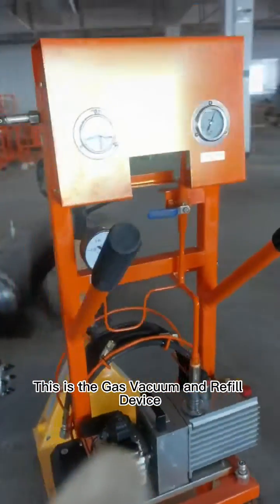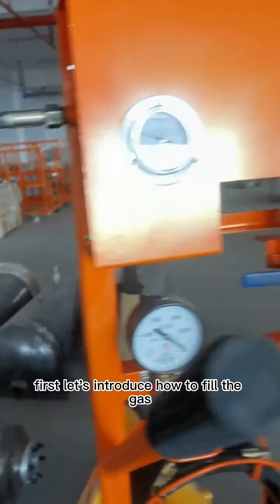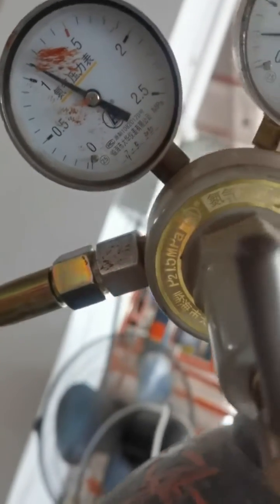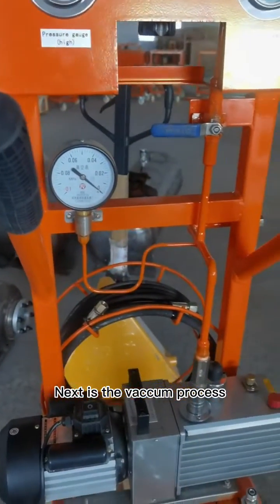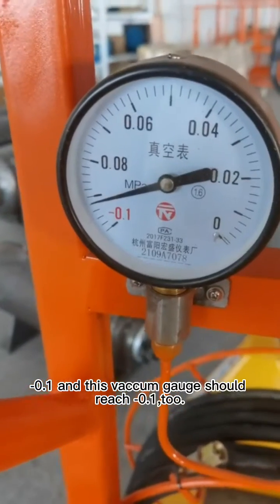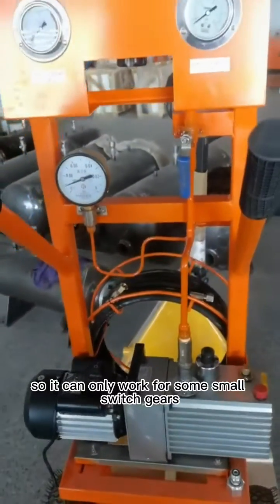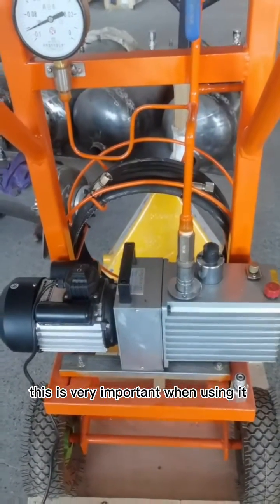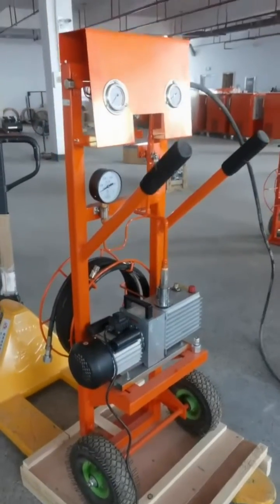HZSF-CZ SF6 Gas Vacuum And Refill Device